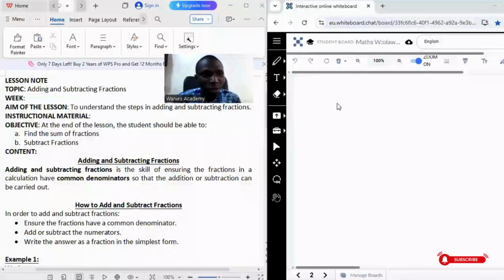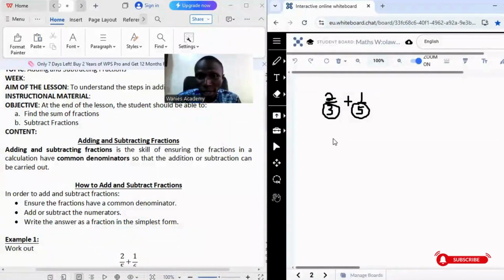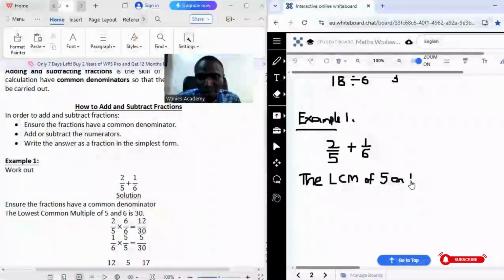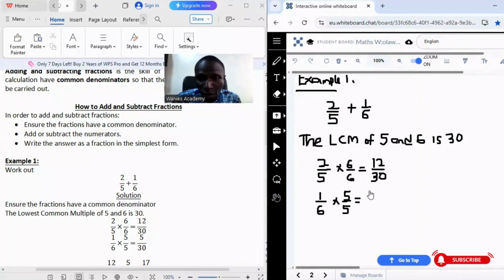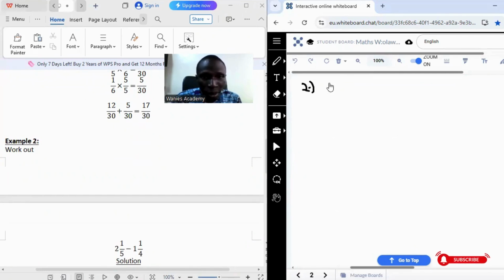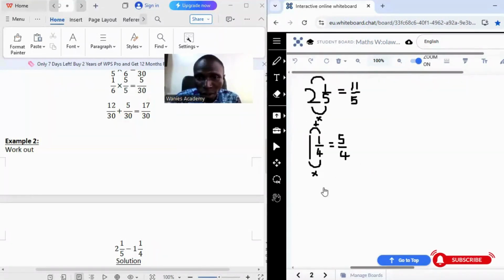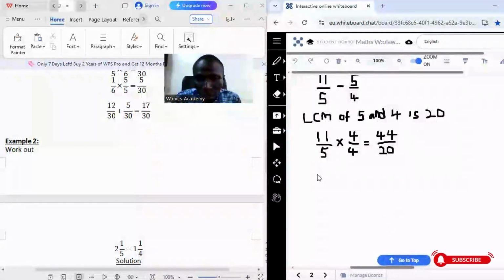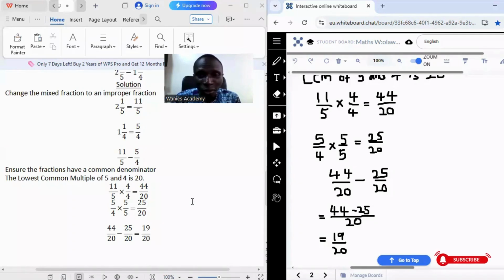Wanies Academy Maths Addition & Substration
Addition and Subtraction | Wanies Academy Mathematics Class

Are you struggling with addition and subtraction? This class will help you understand the basics and improve your speed and accuracy! Whether you're a student preparing for exams or a parent looking to support your child, this lesson makes learning easy and fun.

👉 What You’ll Learn in This Video:
✅ How to add and subtract numbers easily
✅ Step-by-step explanations with examples
✅ Quick mental math tricks
✅ Practice questions to test your skills

At Wanies Academy, we provide expert online tuition to help students succeed in subjects like Mathematics, English, Chemistry, Physics, Biology, and more! Our tutors are experienced and dedicated to making learning stress-free and effective.

💻 Need more help? Enroll in our online classes today!